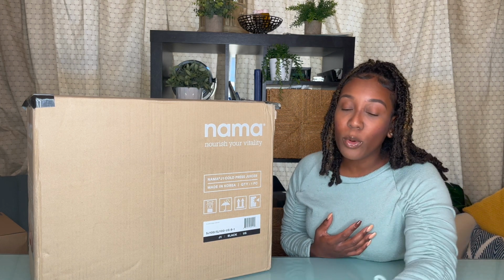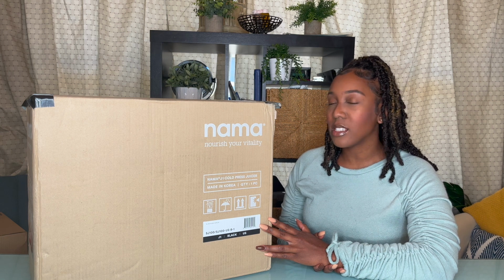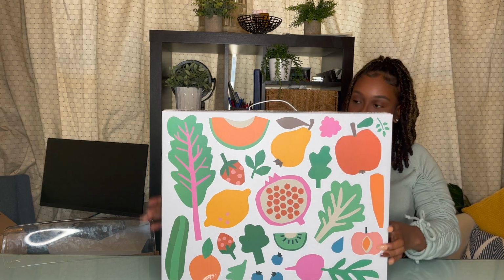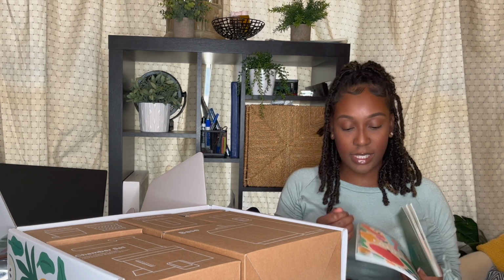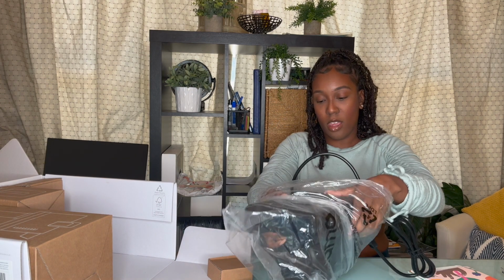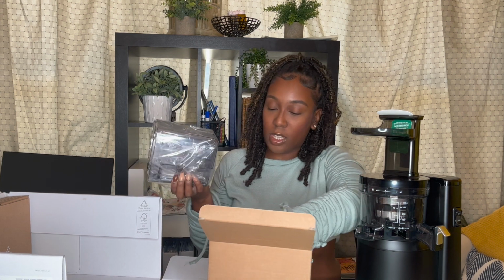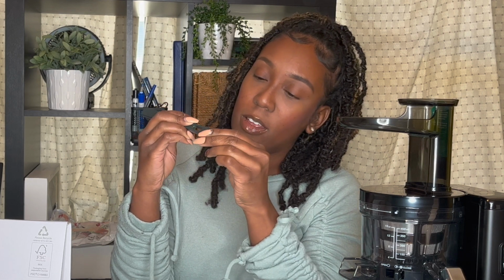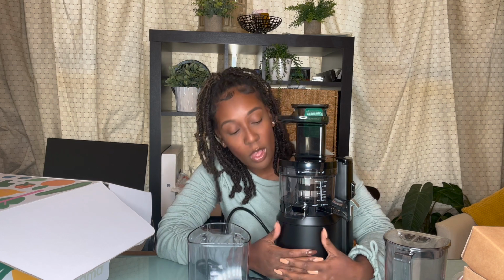Unboxing: Nama J1 Juicer 🍎🍉🍓🥭🥬🥒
Hey Y'all!!! Unbox this brand new Nama J1 Juicer with me! I'm super excited to be continuing my health journey and starting my Nama journey!